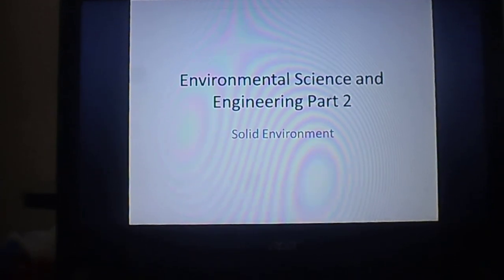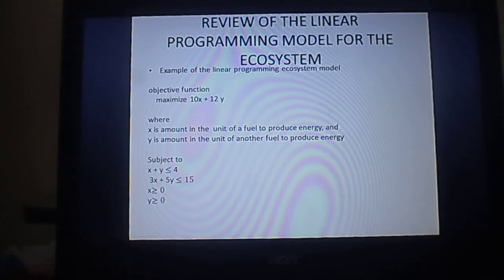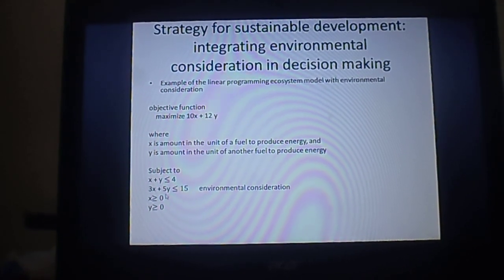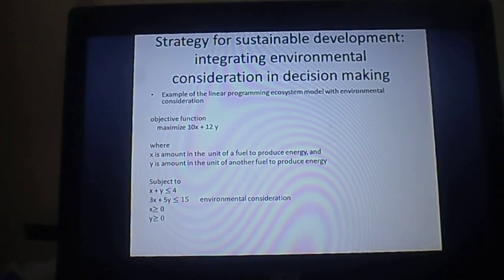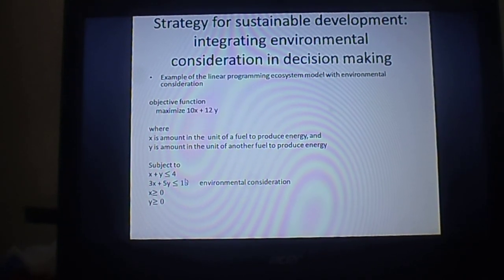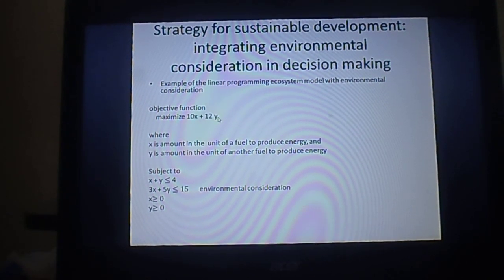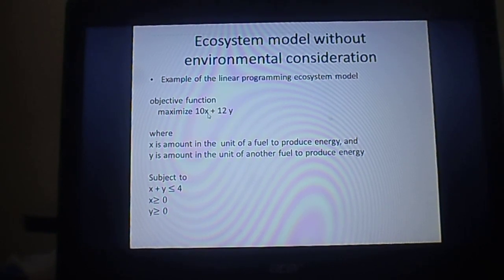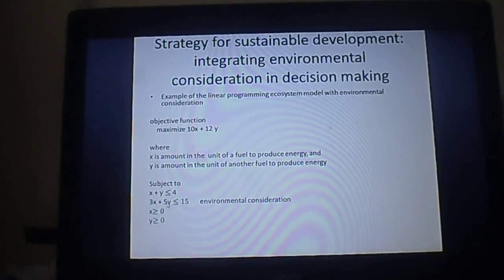Environmental Science and Engineering Part 2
Solid environment and engineering Video 4